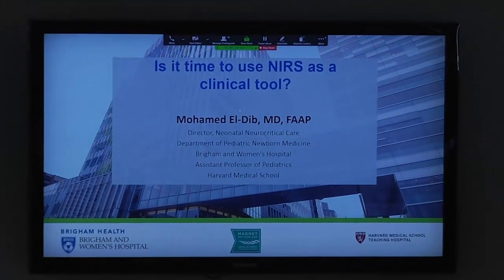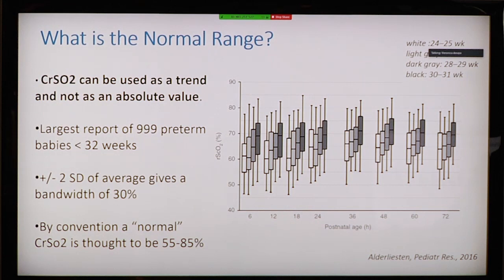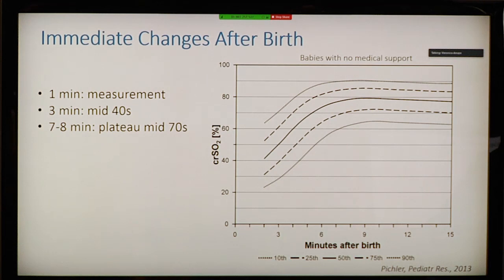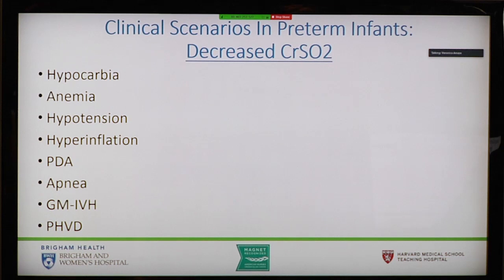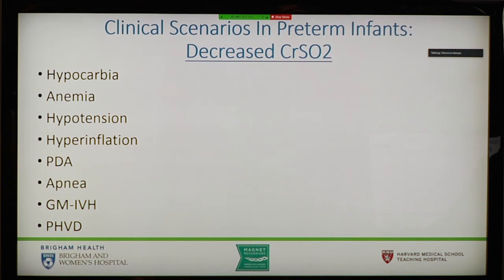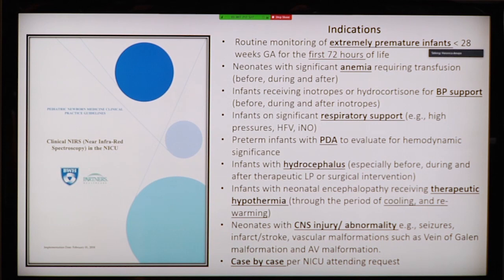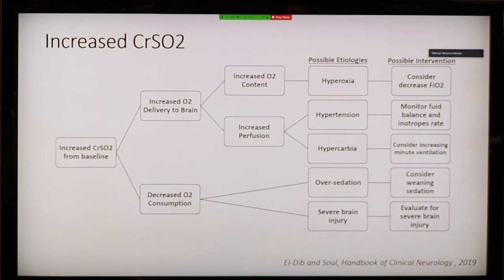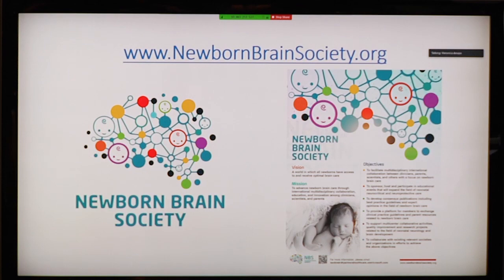Is It Time to Use NIRS as a Clinical Tool?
Mohamed El-Dib, MD, Director of the Neonatal Neurocritical Care Program at Brigham and Women’s Hospital, visits Brain Club to discuss the role of near-infrared spectroscopy (NIRS) in different neonatal clinical scenarios and his visions for future development.